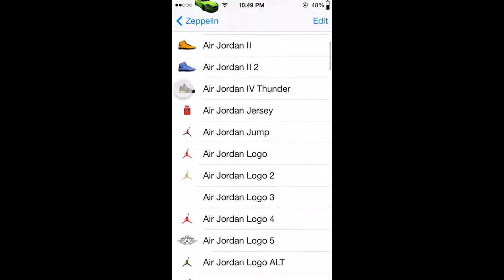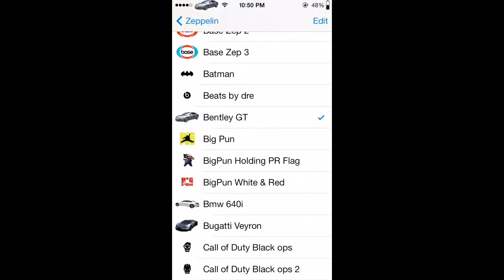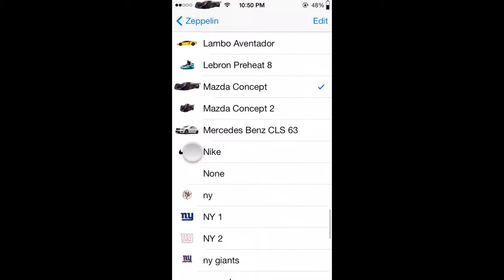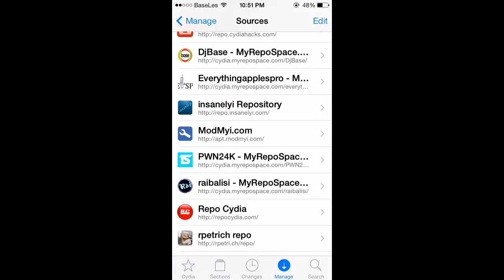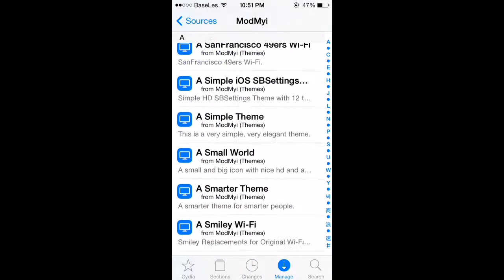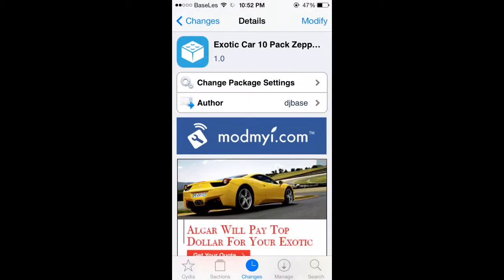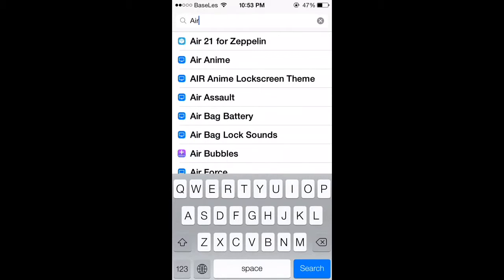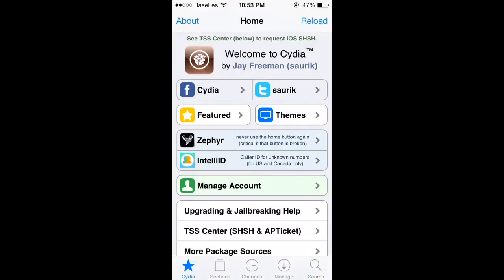Zeppelin addons I've created and uploaded to cydia for downloading. Airpun/big pun.,exotic car 10 pk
Base's 5S Jailbroken Tweaks
Zeppelin Addons ive created and uploaded to Cydia. Exotic Car Pack...